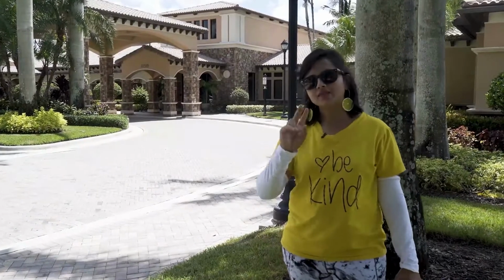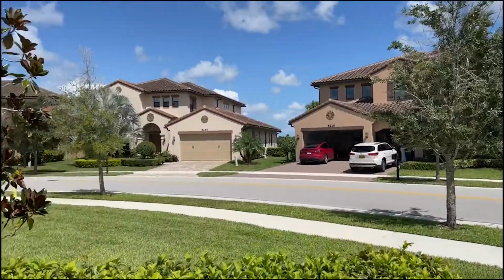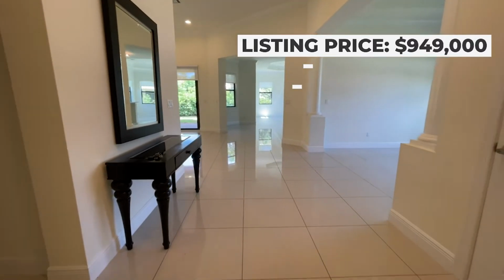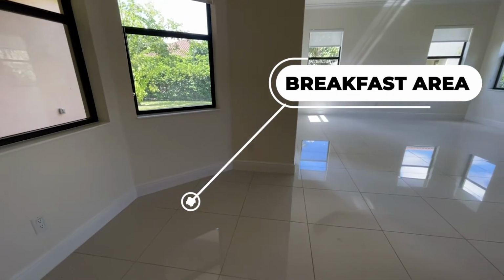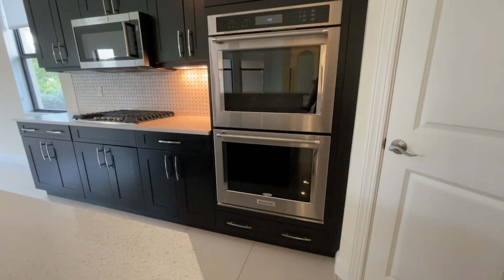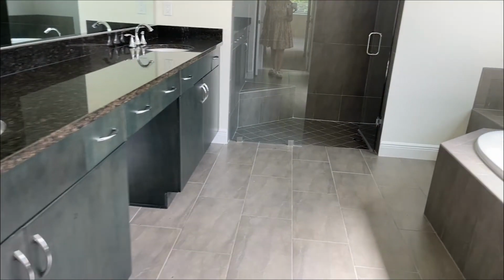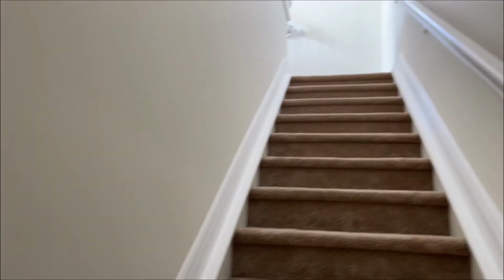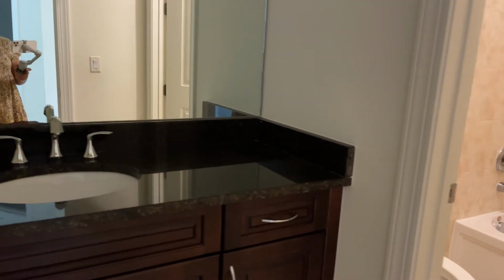Do You Believe WHAT’s COST OF 👆 🏠??? | Heron Bay Property Tour | Luxury Home Tour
Parkland is one of the most famous and beautiful cities in Florida. Parkland city has so many beautiful communities. Heron Bay is one of the most famous and big neighborhoods in Parkland. So what do you get under 1Million in Parkland city? This luxury home tour shows you what you get in Parkland's Heron Bay community. This community is a low HOA community. It is a beautiful community with a lavish clubhouse and so many internal activities to do.

Parkland city itself has beautiful landscaping and beautiful homes... Check out this whole video to see what you will get in Parkland Florida

Chapters:
00:00- 01:57 About Heron Bay Community Parkland
01:58-03:35 About the property
03:35-11:10 Property Tour